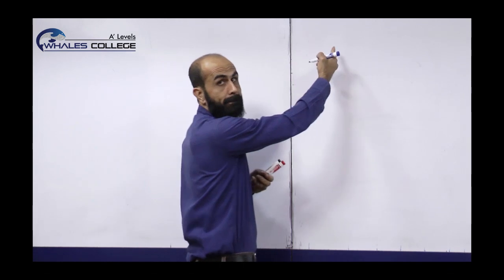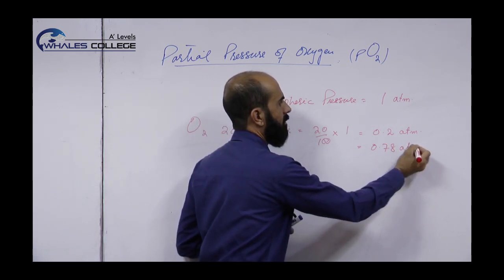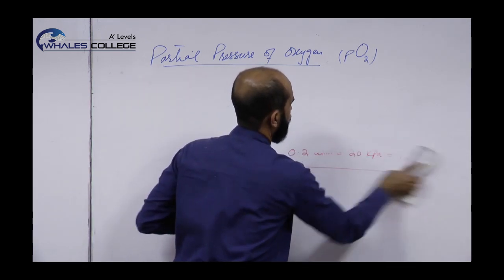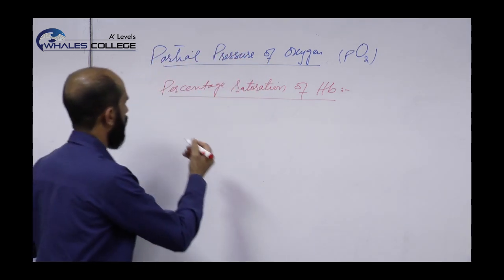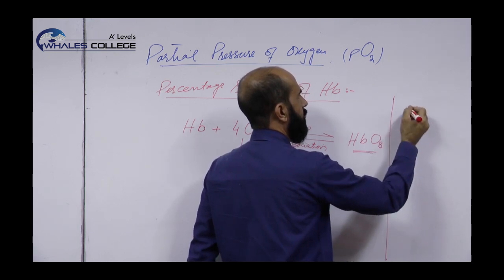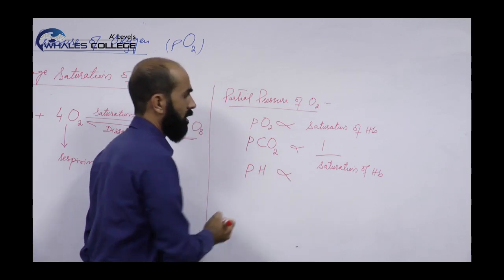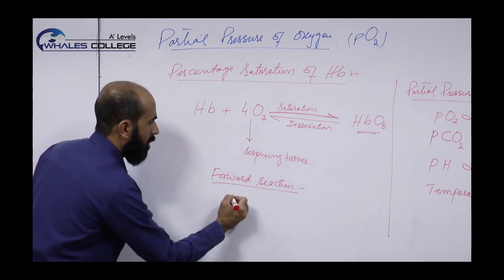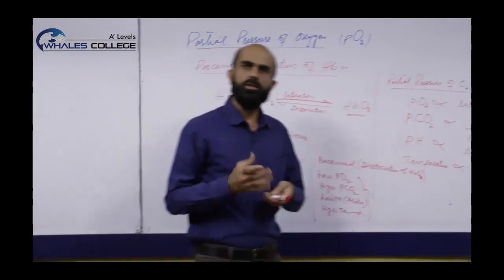AS Biology (Partial Pressure of Oxygen)